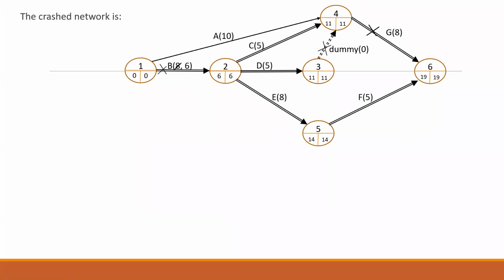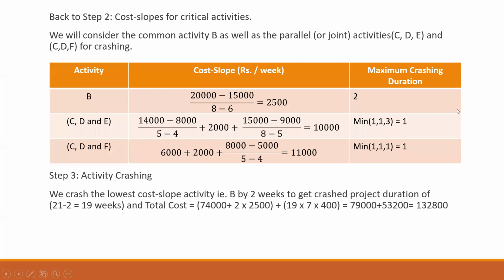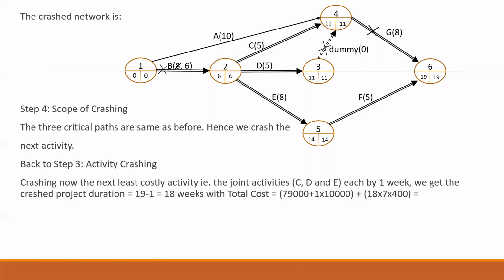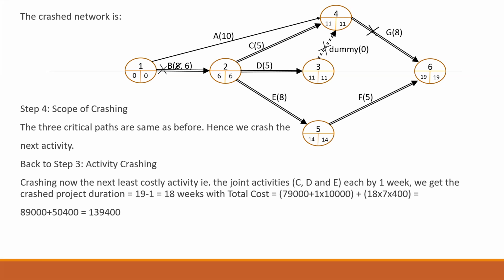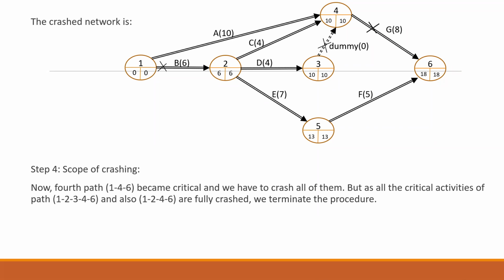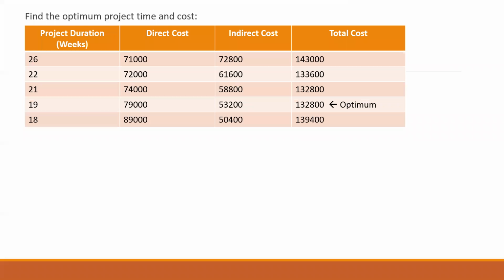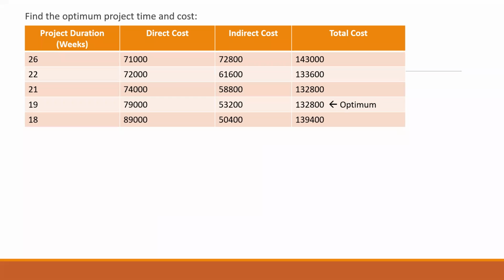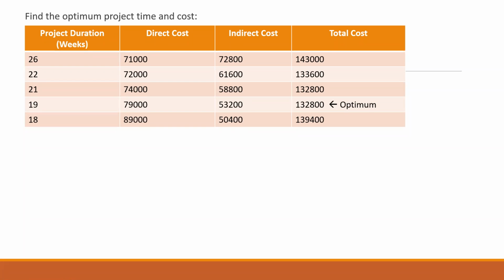Network Crashing - Part 2